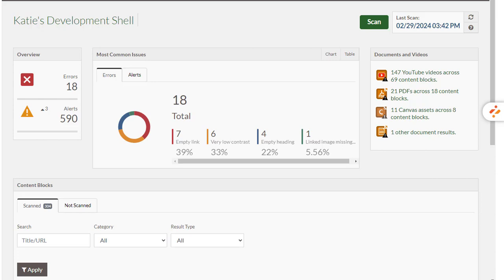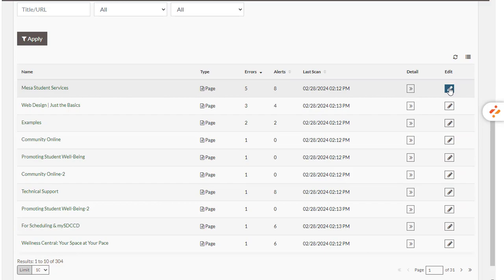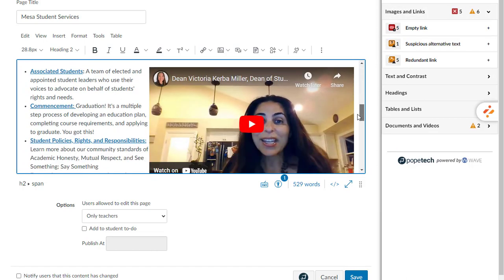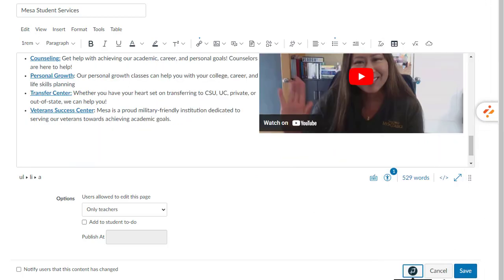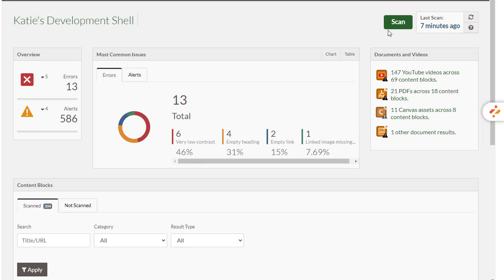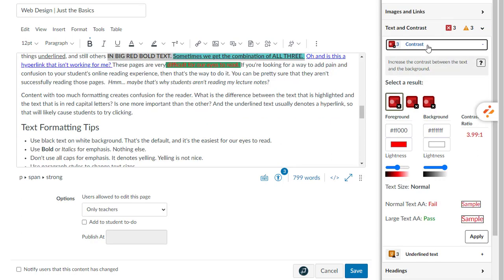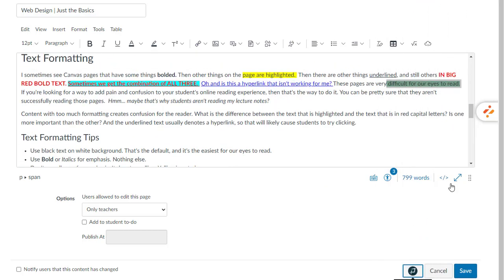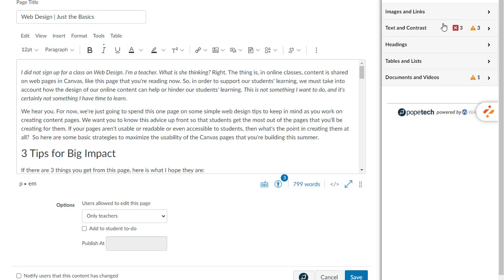How to fix the errors the Dashboard finds